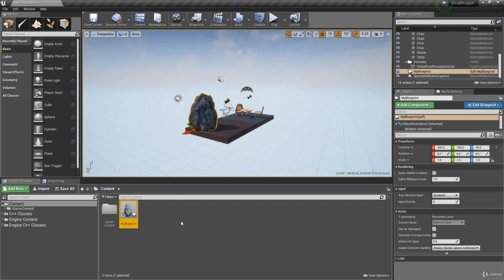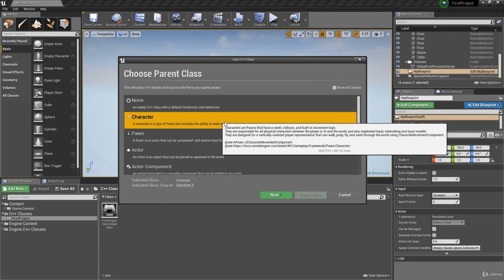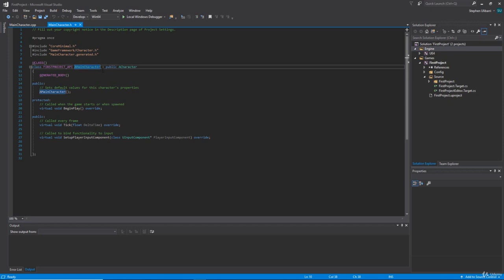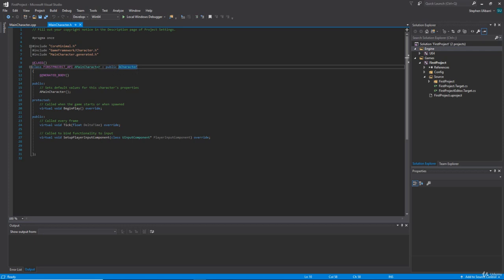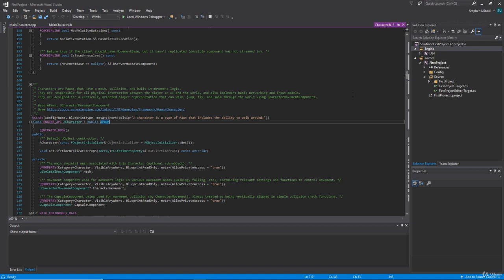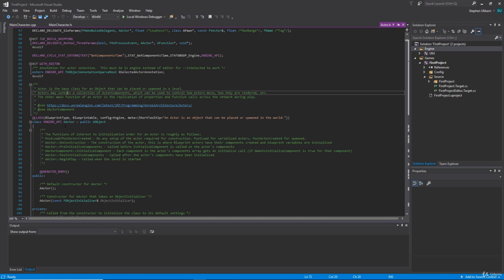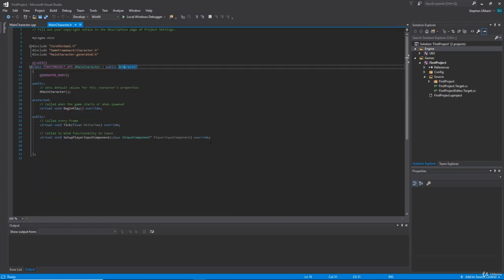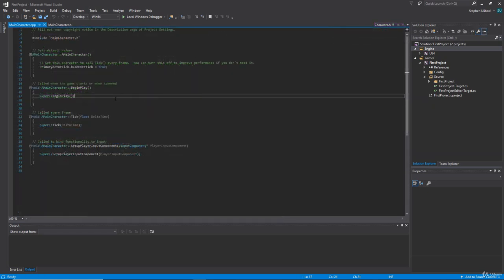2 Class Creation in Unreal Engine